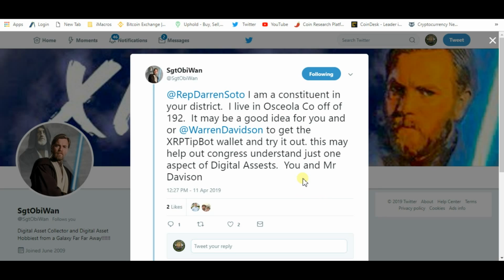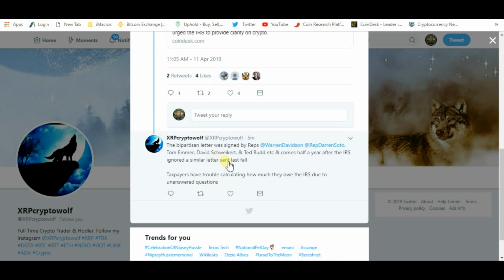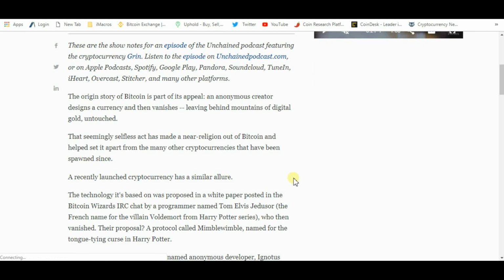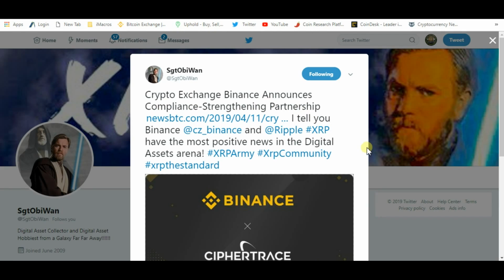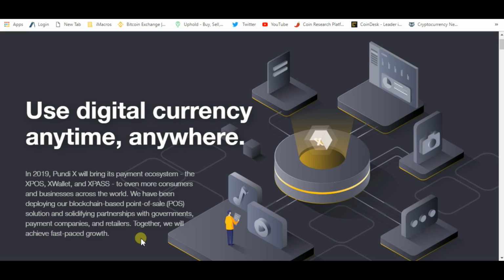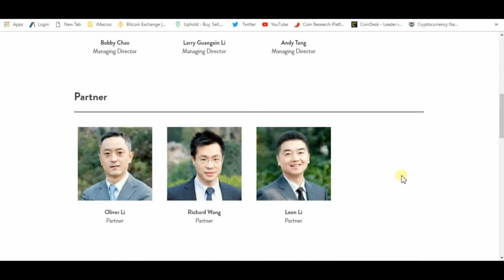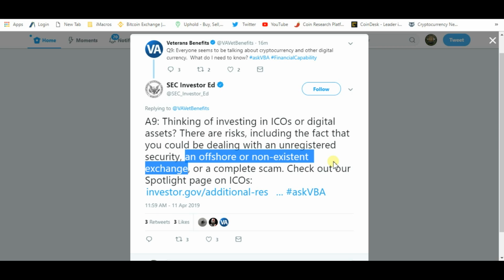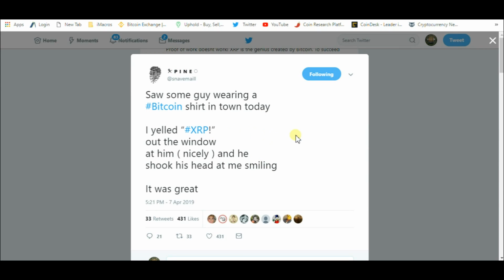Ripple XRP Tipbot For Congress , Pundi X And Vechain